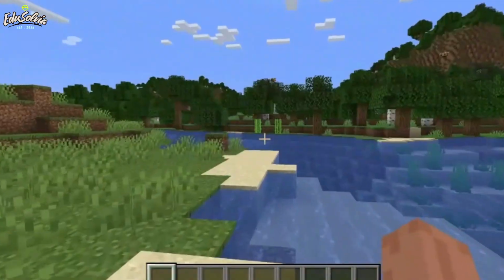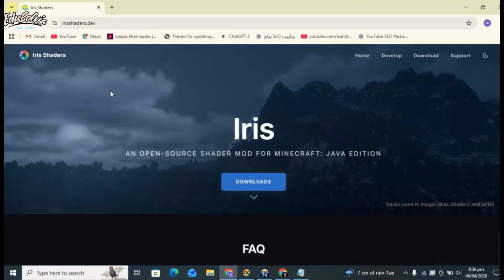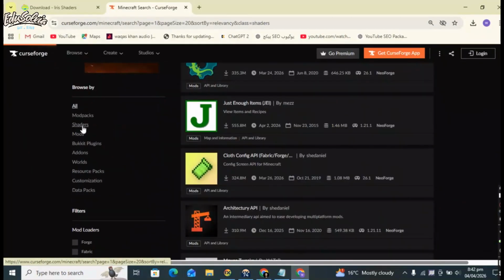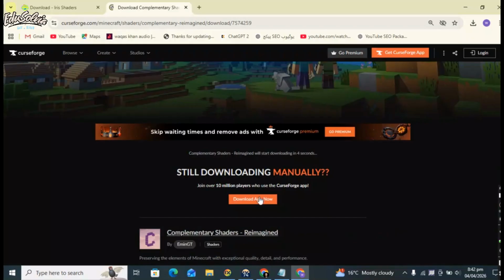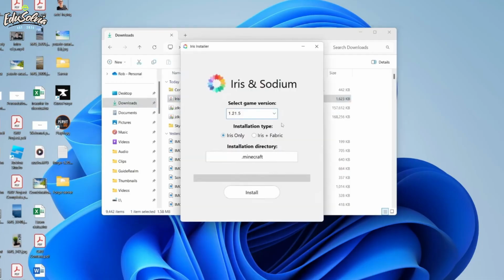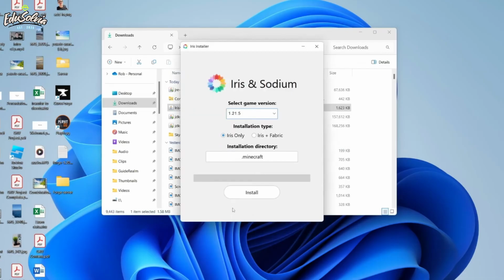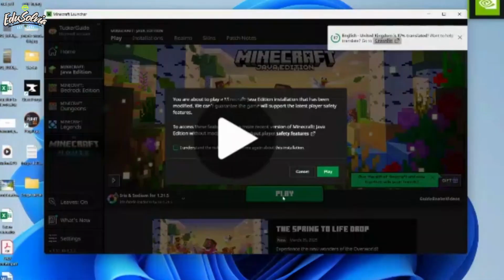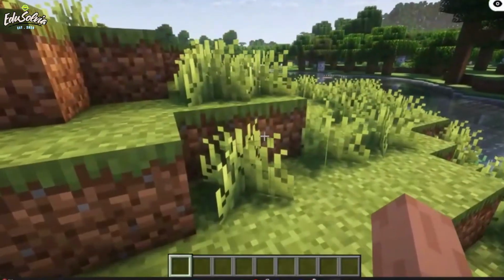How To Download Shaders For Minecraft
Learn how to download shaders for Minecraft in 2026 with this easy step by step guide. In this video, I show you how to get Minecraft shaders for Java Edition, install them correctly, and make your game look better with improved lighting, shadows, and graphics. This tutorial is perfect for beginners who want to download and use Minecraft shaders on PC.